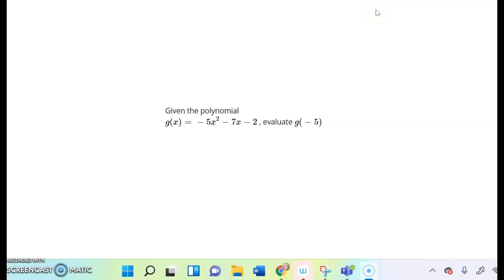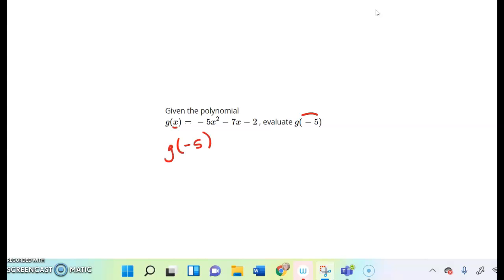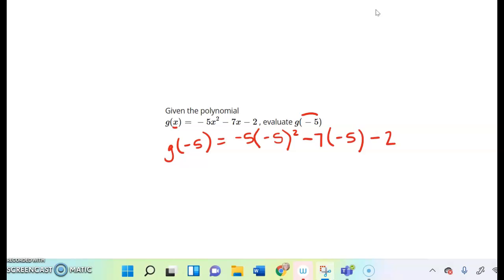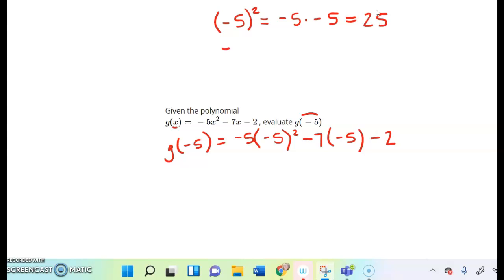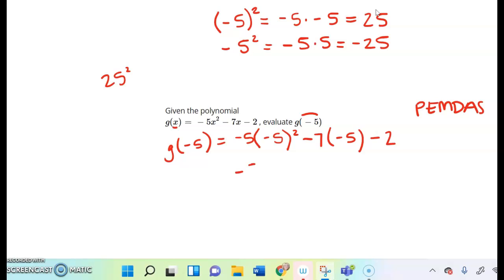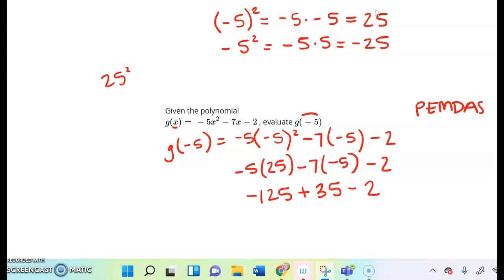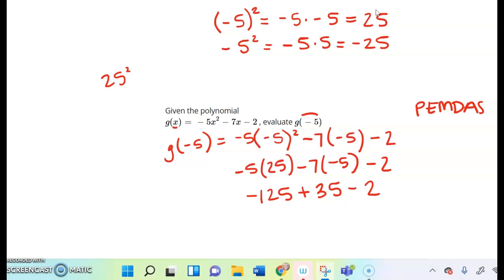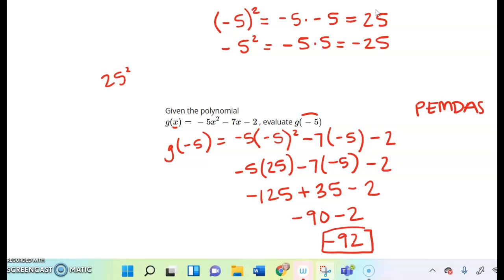Evaluate expression with given value